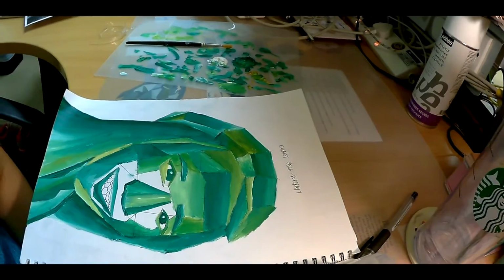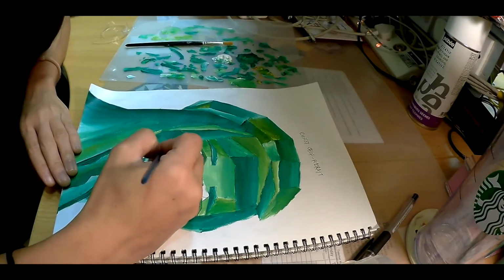Cubist Portrait Brief Tutorial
For those who have no idea how to go about starting and completing your cubist portraits.